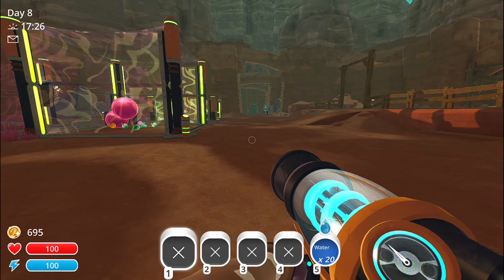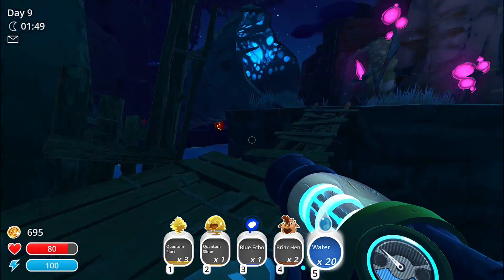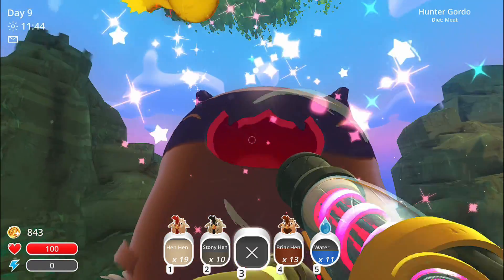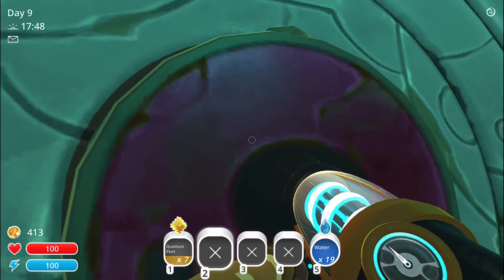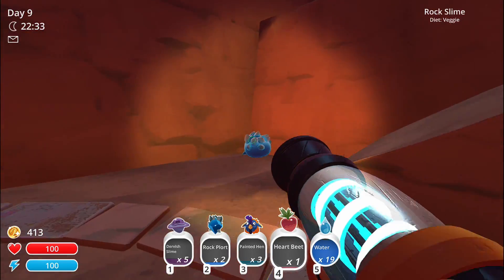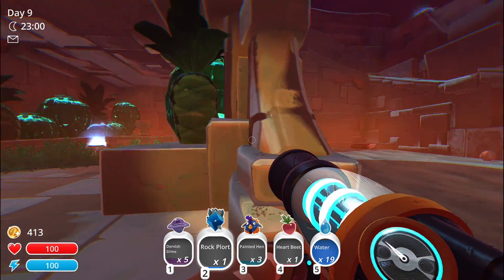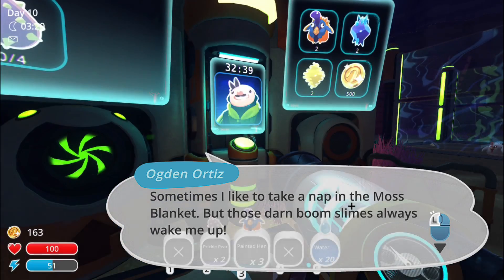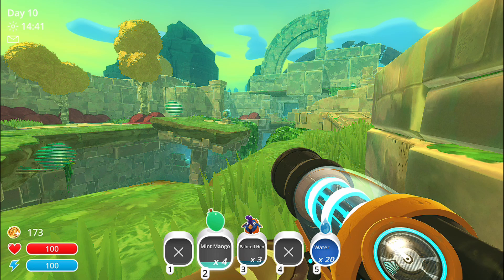To the glass dessert we go | Slime Rancher pt 3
these are servers I have for my fans